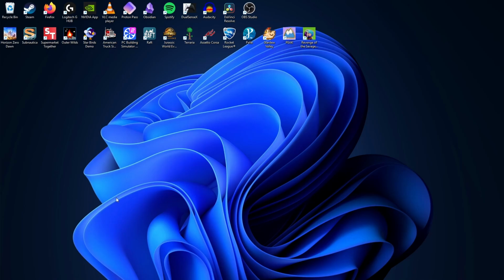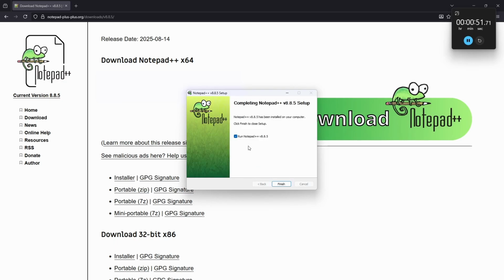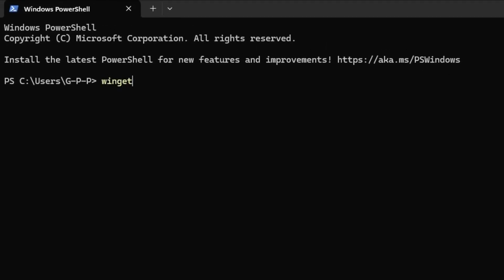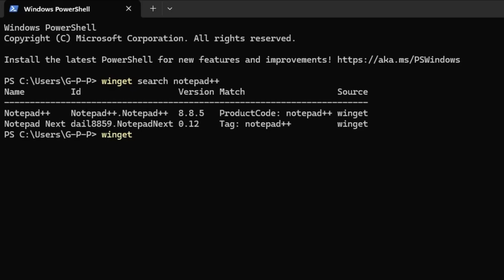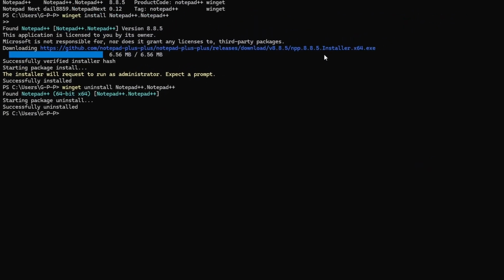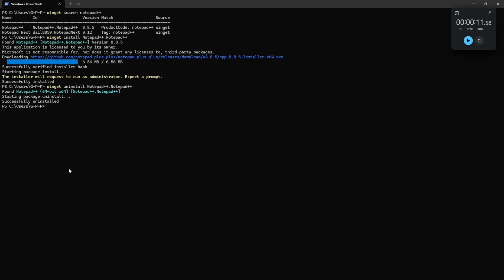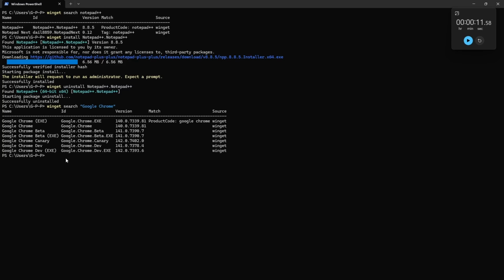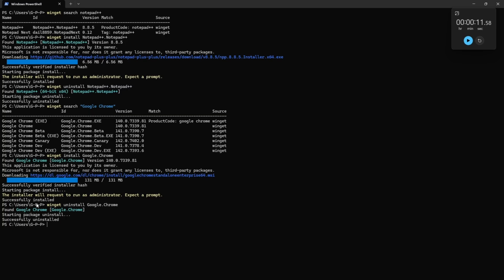Winget Tutorial for Beginners | Windows Package Manager Basics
This video should help you search for install and uninstall apps with winget.
The times for the installs are:

Time to install normal: 55.44
Time to uninstall normal: 35.61
Time to install winget: 36.35
Time to uninstall winget: 11.58